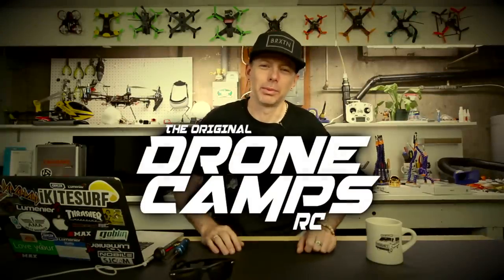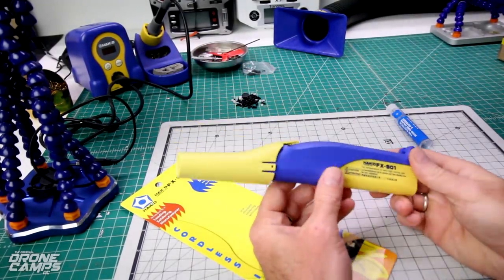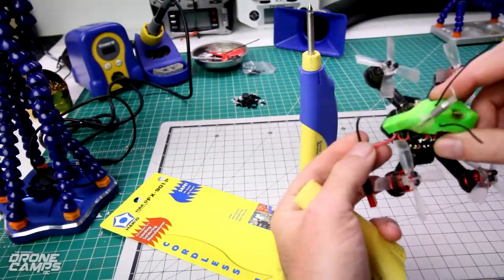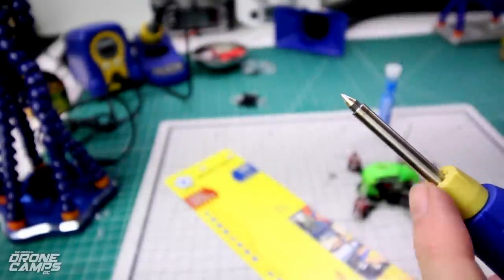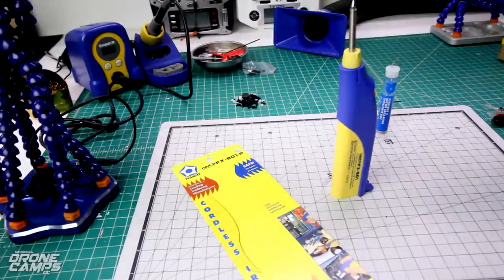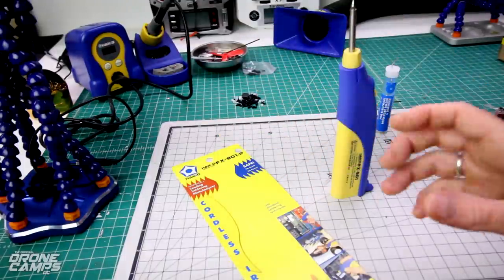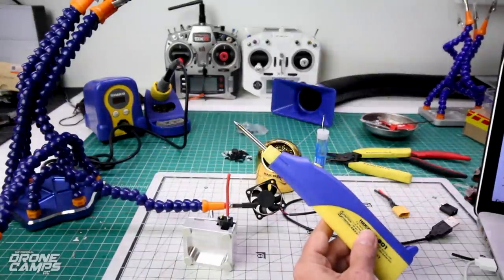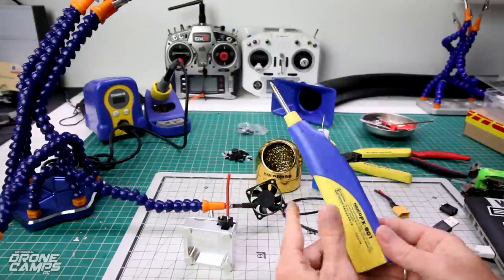YOU DON'T NEED A TS-100 - Hakko FX-901 - BEST BUDGET IRON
You don’t need a TS-100 when the Hakko FX-901 will get the job done. Half the price and a reliable alternative for those not looking to spend over $60 for a field iron. No lipo needed. Last 2 hours on re-chargeable NM batteries. Heats to over 600 degrees. Melts solder in 25 seconds from iron power switch OFF to ON. Not a bad alternative to the TS-100. I’ll be using this one this season.

Links to the portable irons and soldering accessories in this video below so you can see
for yourself the specs for each.

the sale of a FX-901/P.